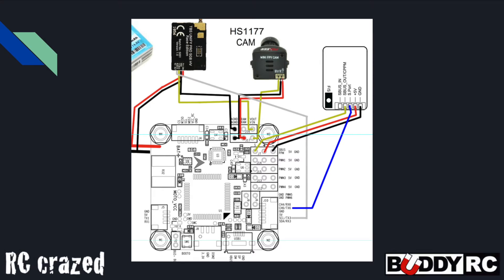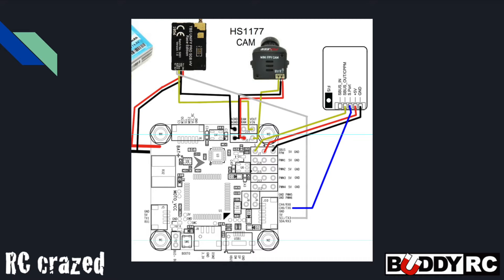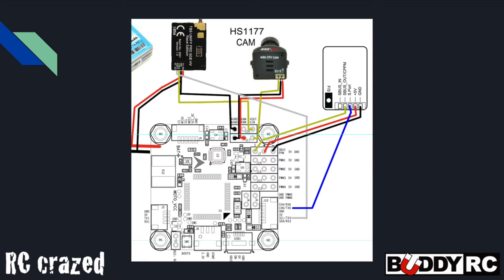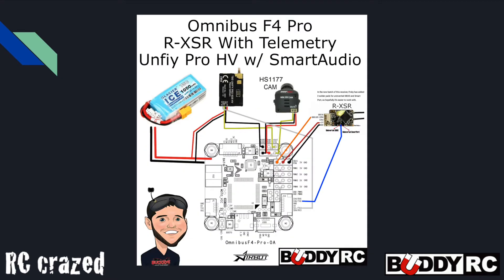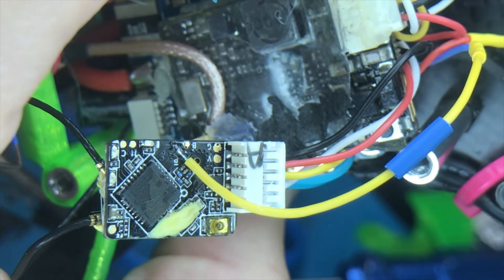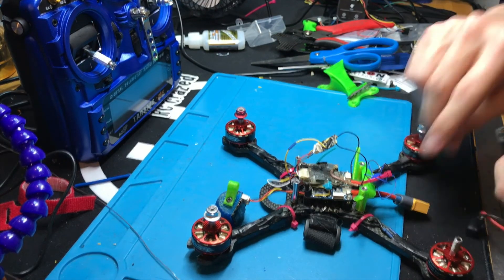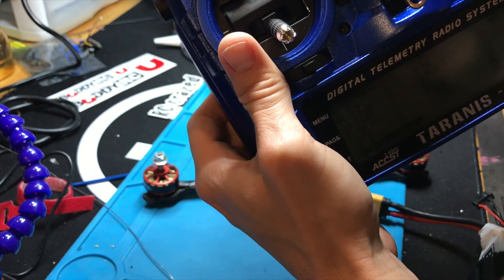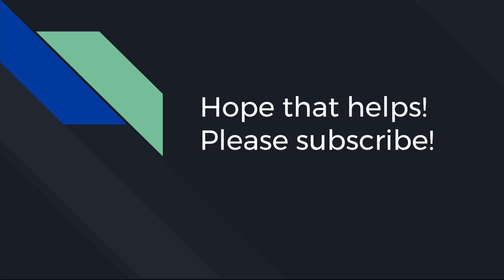R-XSR Un-Inversion Mod & Omnibus F4 Pro Wiring Guide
This video should show you how to access the un-inverted S.Port and SBUS and get it hooked up to an Omnibus F4 on UART3 or UART6